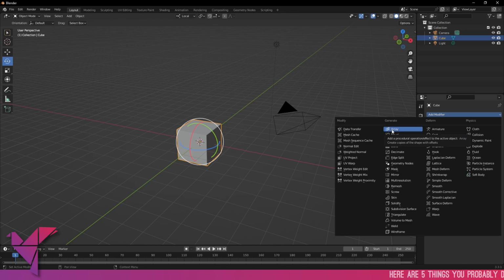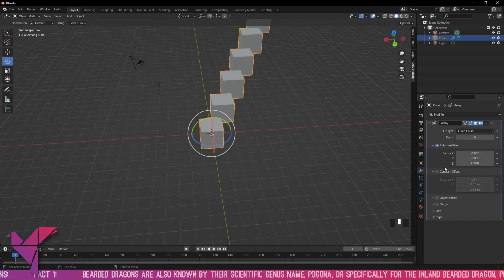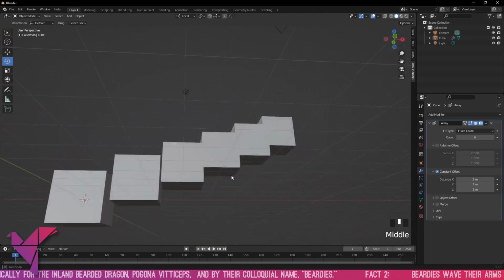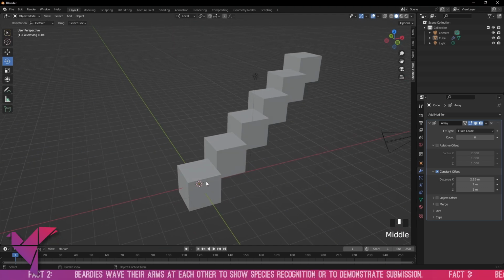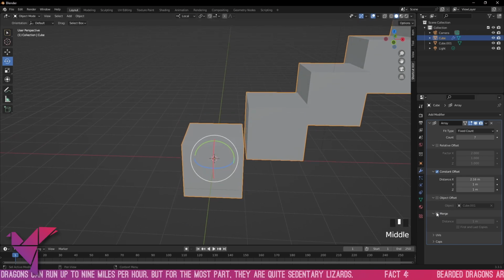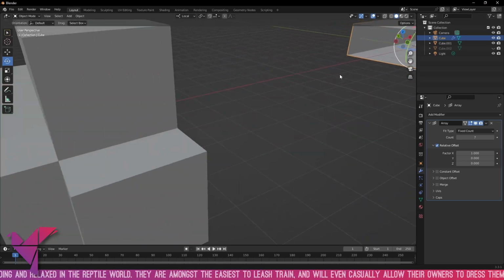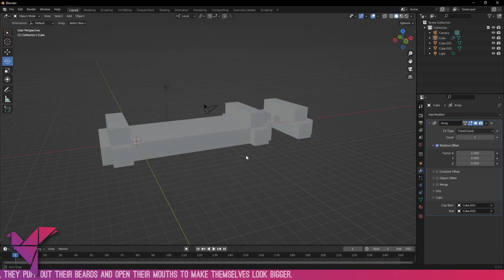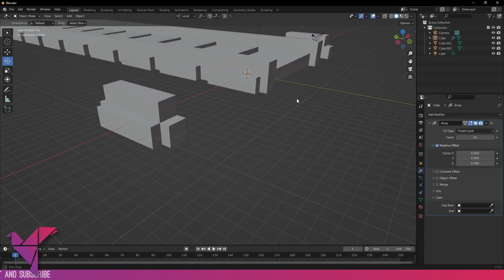Blender Array Modifier Explained | Modifiers Tutorial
This Series will feature all the object modifiers in Blender, starting with the Array Modifier, if you learned something new or appreciated the video, please leave a like and if you are new, consider subscribing so you can catch the videos that I upload when I do and be notified. Cheers

Learn Blender and Programming from Python to C#:
Free Courses with the link below, countless hours of free resources

Timestamps:

00:00 Intro
00:24 Relative Offset
01:17 Constant Offset
02:46 Object Offset
03:37 Merge
04:04 UVs
04:30 Caps
07:43 Array Example
08:17 Outro